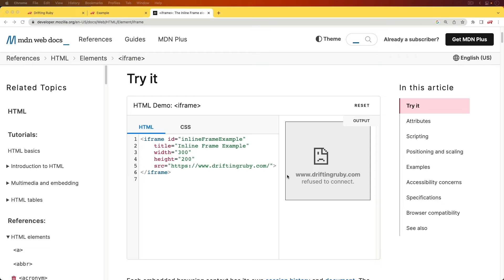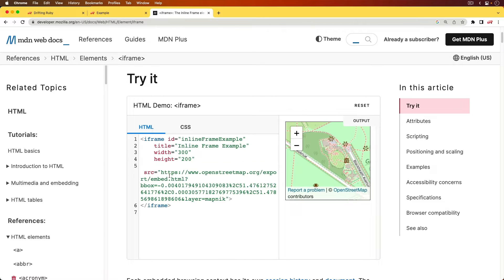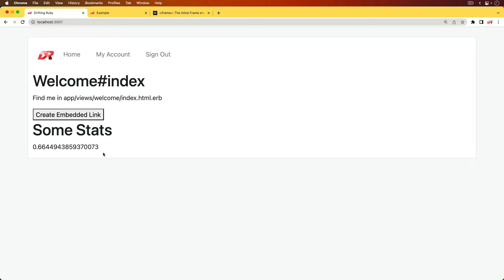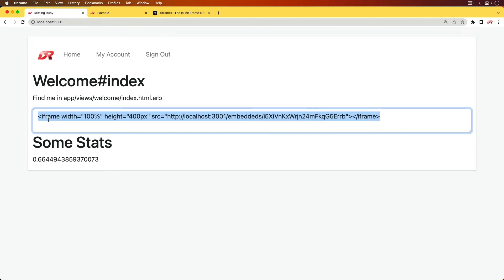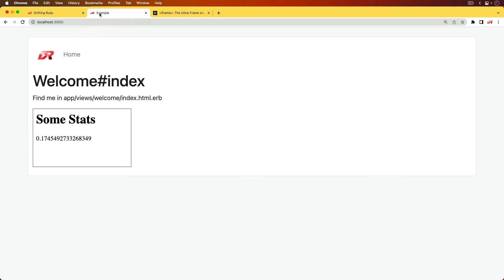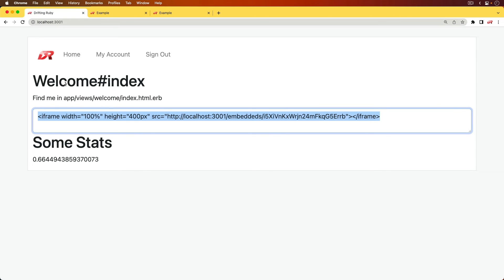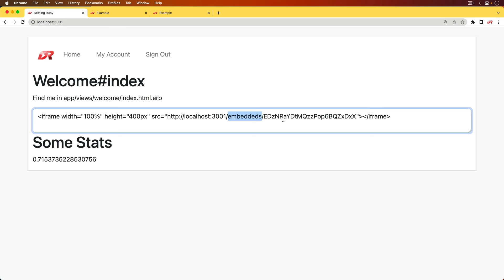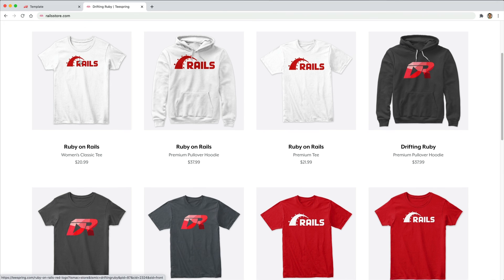Episode #375 - Creating Embedded Iframes | Preview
Similar to Youtube embeds, we will look at creating embedded links to our application so that portions of the application can be embedded. However, there are a lot of security implications and should be done with caution.